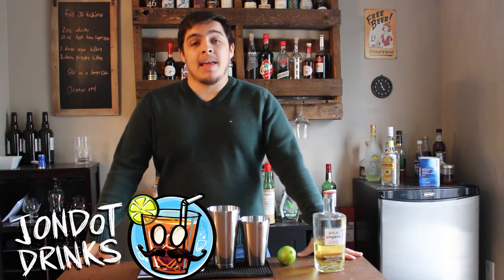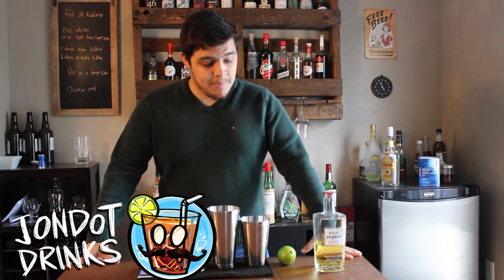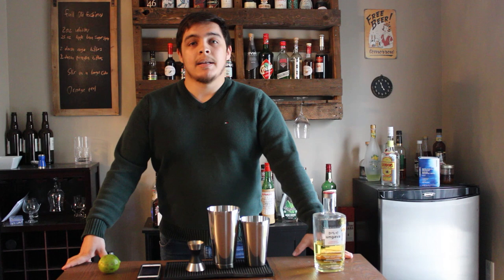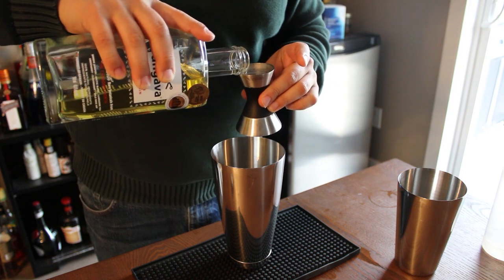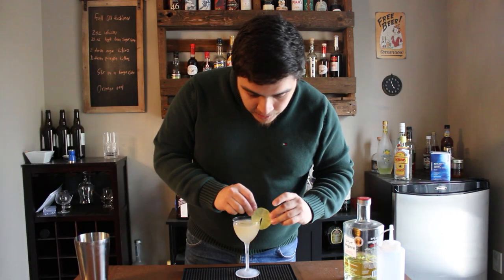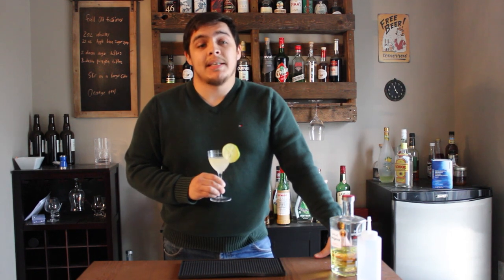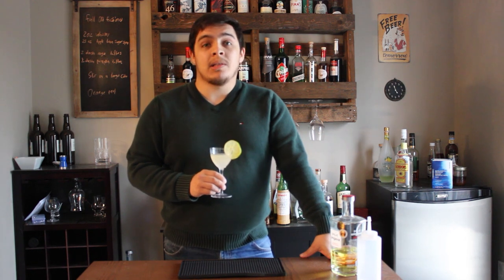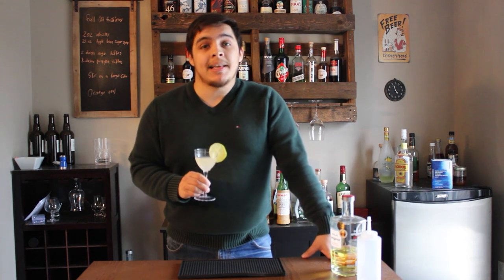Gimlet ~ The Gin based cousin of the Daquiri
What a super simple, easy to make, delicious drink! and the best part? you only need one bottle! This drink is essentially a Gin Daquiri and quite tasty.
What Gin do you use in yours typically? let me know below!

2.5oz Gin
Shake and strain into a chilled glass and garnish with a lime wheel.